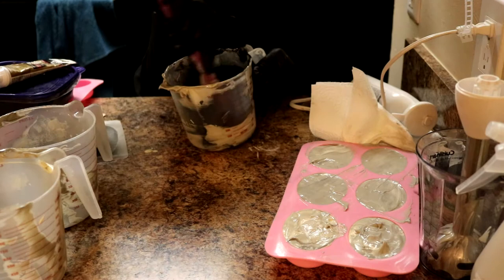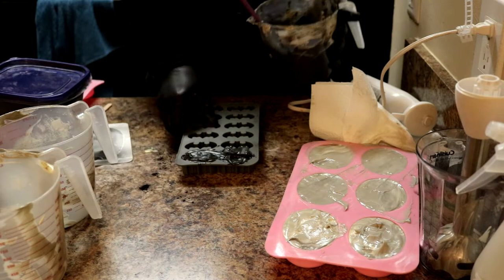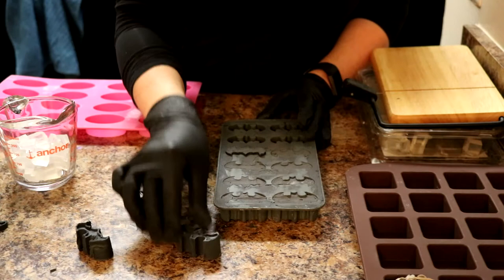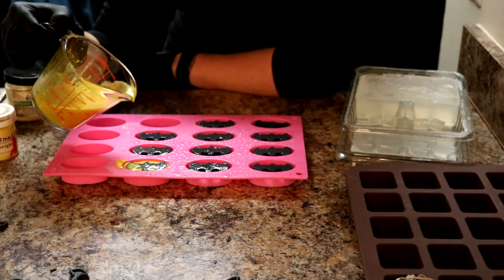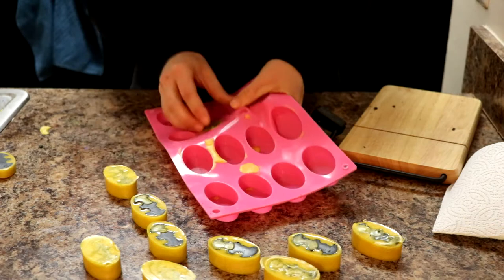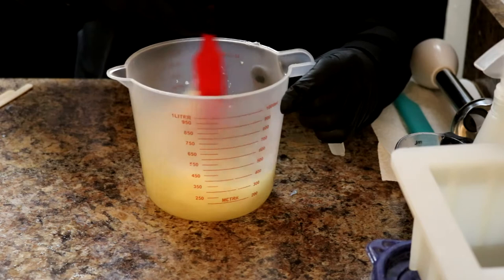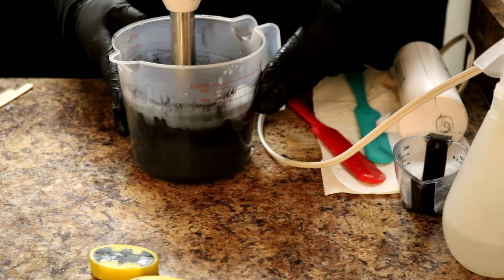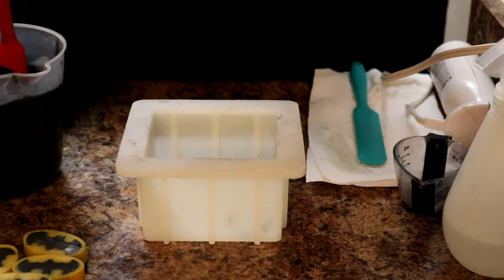Making Batman Soap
Welcome back to Geek's Bathhouse! Today I’m making a multi-step embed Batman logo soap! We’ll start with a Batman logo ice cube mold to make the inside of the embeds, then use an oval mold to get the yellow surround. Finally we’ll embed the logo into a loaf and cut it to reveal the symbol in the center of the bar!